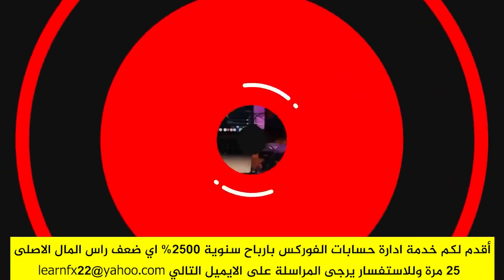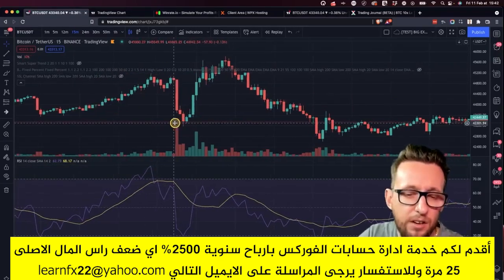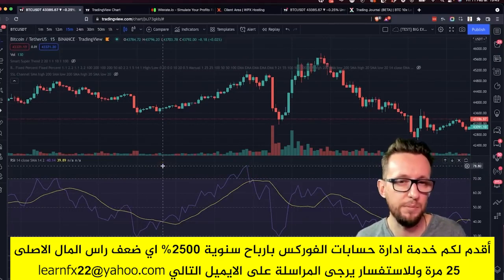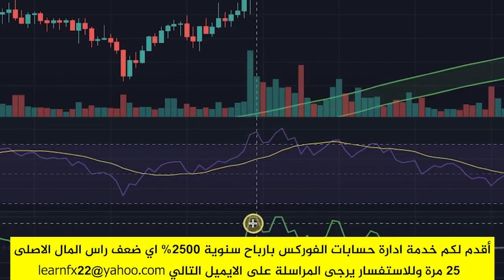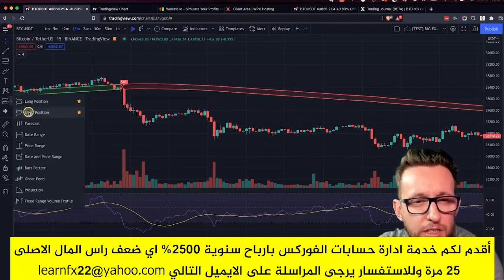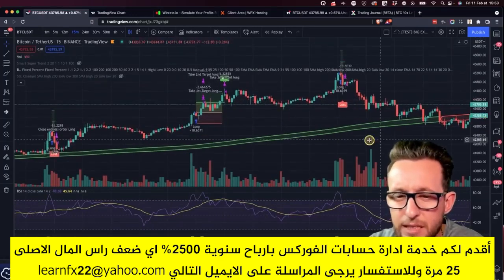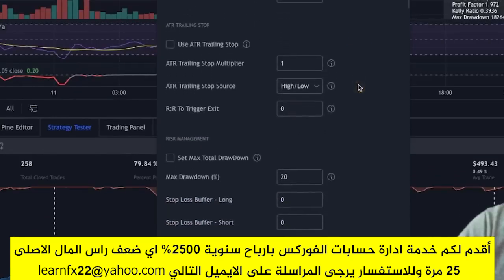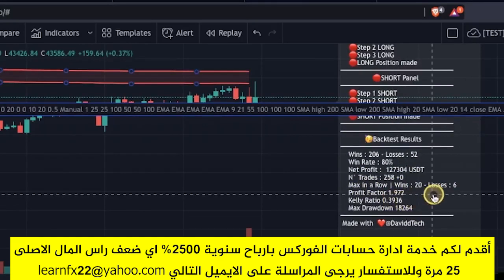الزاوية التى سترى من خلالها مؤشر الار اس اى انه مؤشر اسطورى فوركس